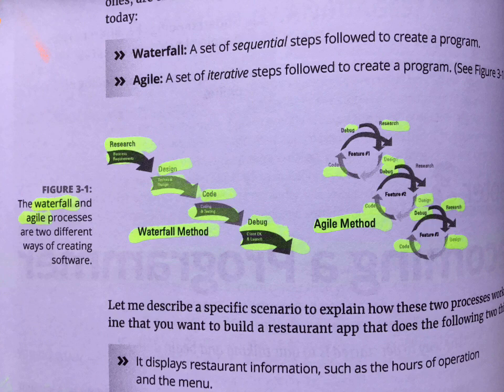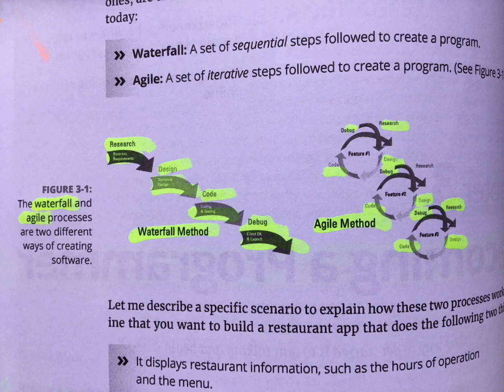Writing Code Using a Process